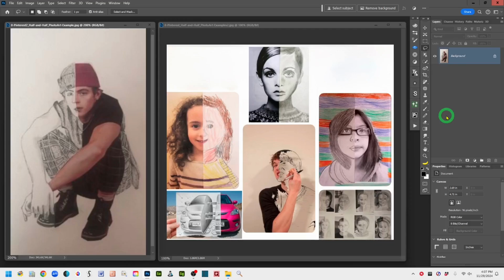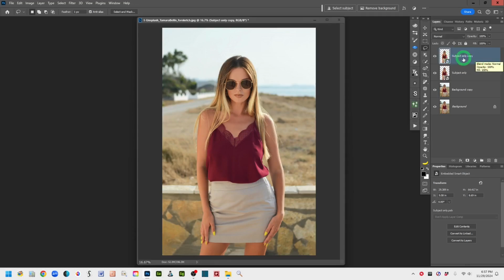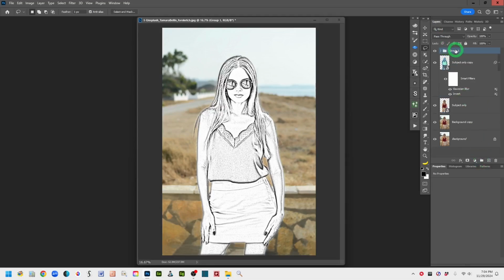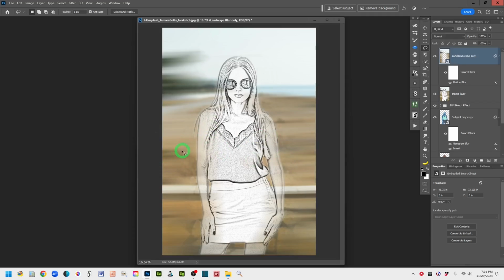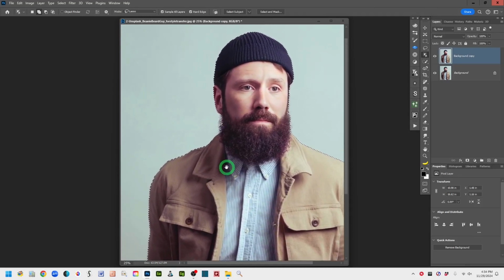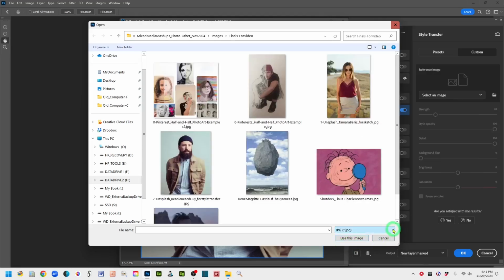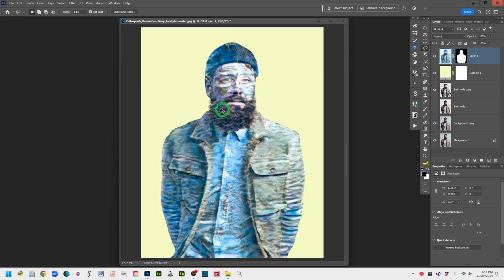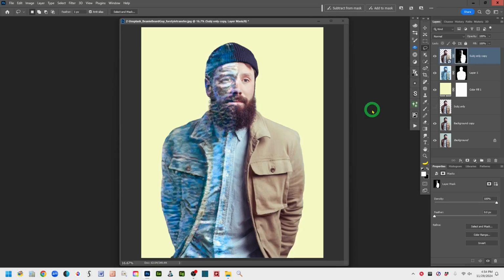Create Half and Half Photo/Art Portrait Effects in Photoshop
A half and half photo look is a visually split image in which two contrasting elements are combined side by side; usually divided along a central line. You can combine different art styles (1/2 photo plus 1/2 sketch, illustration or painted look, etc.), moods (dark and dramatic versus light and cheery) or subject matter (two distinct subjects/objects or scenes juxtaposed). The split can be placed in any direction you like and can be a hard line or soft and transitional or selectively placed.

This video workshop includes two step-by-step Photoshop demos showing how to create a half photo, half sketch look in Demo 1 and a half photo, half art style transfer approach in Demo 2. Links to the start times are posted below.

Start Times:
00:00              Introduction
04:15              Demo 1 - Half Photo, Half Sketch Look
25:31              Demo 2 - Half Photo, Half Art Style Transfer Look & Summary

Links to Stock Photos used in the demos:
Woman Wearing Sunglasses (Unsplash):